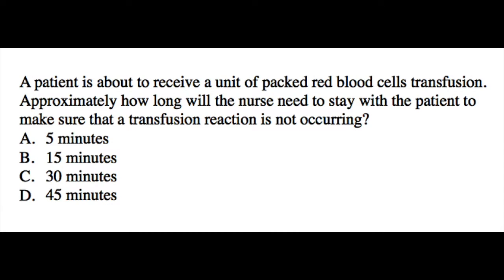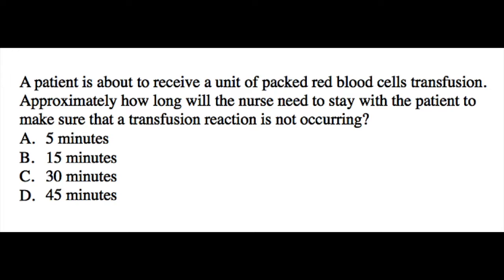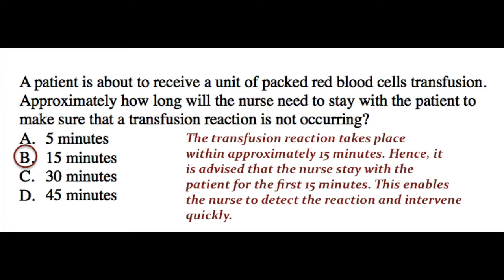NCLEX-RN Review: Question 9 (with Answer and Explanation)